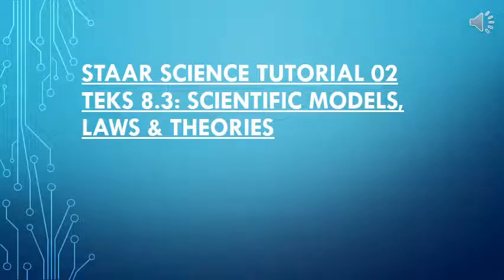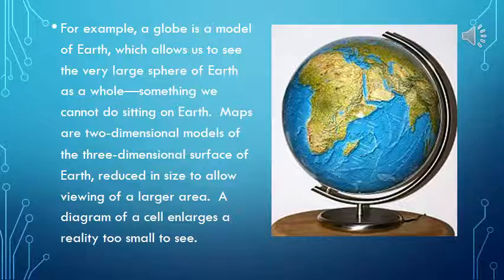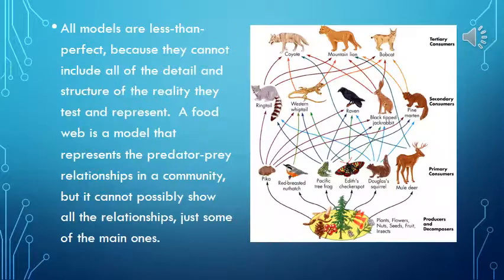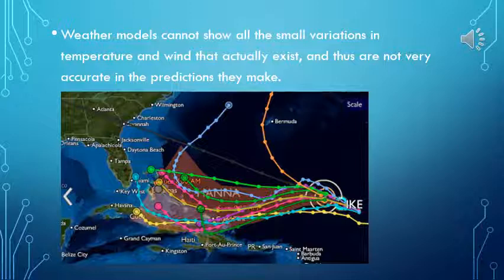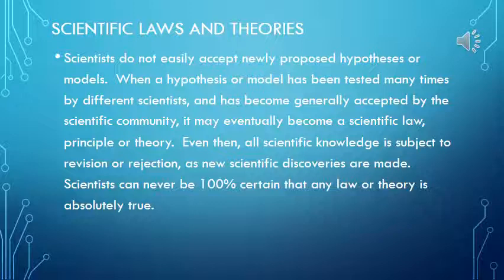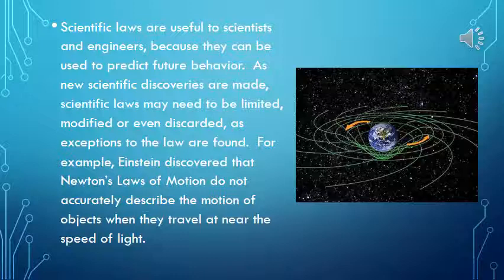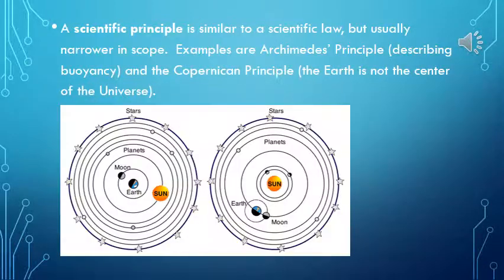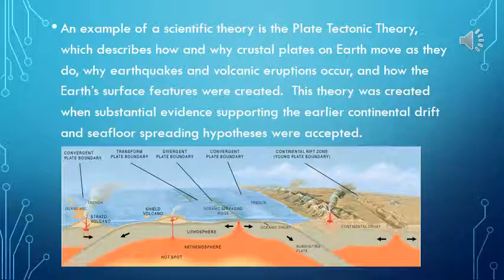STAAR Science Tutorial 02 Scientific Models Laws Theories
This Texas STAAR 8th Grade Science Test tutorial covers scientific models, laws and theories.